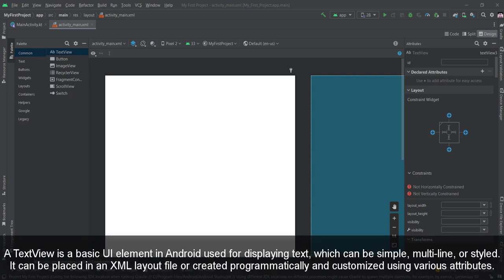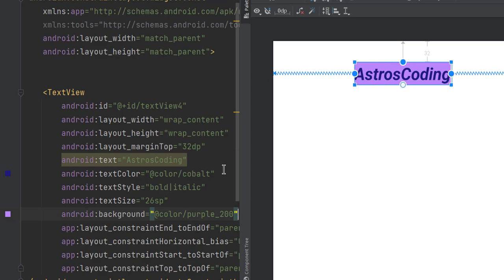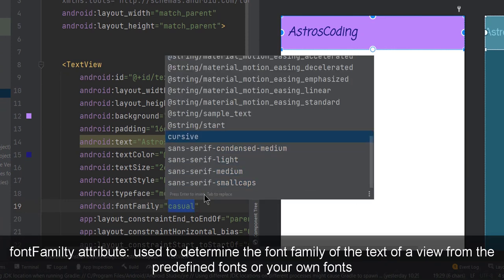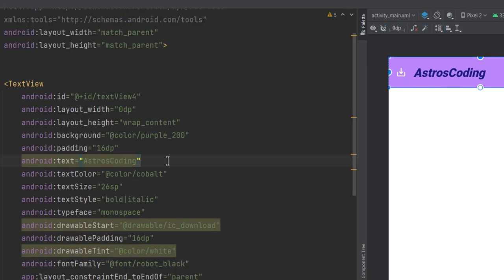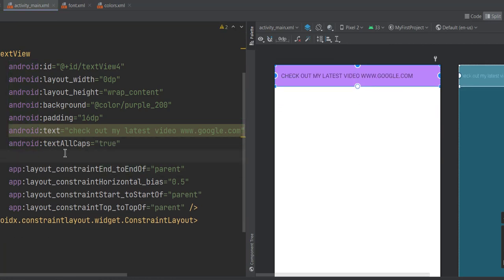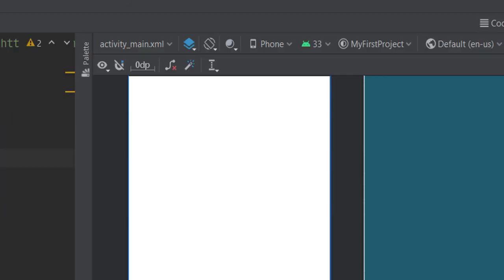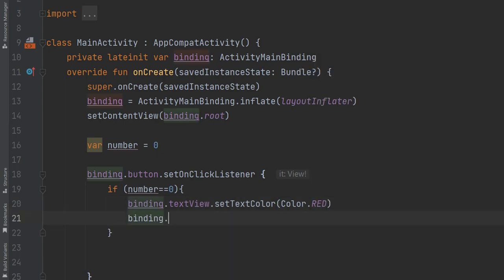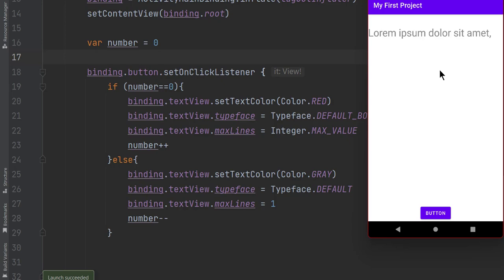TextView - Beginner's Guide to Android App Development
In this episode of our Beginner's Guide to Android App Development in 2023 series, we'll be exploring the TextView widget, a crucial component for displaying text in Android apps. You'll learn how to create, customize and style TextViews, as well as how to work with different text attributes such as font, size, color, and more. We'll also go over how to display rich text with links and images.